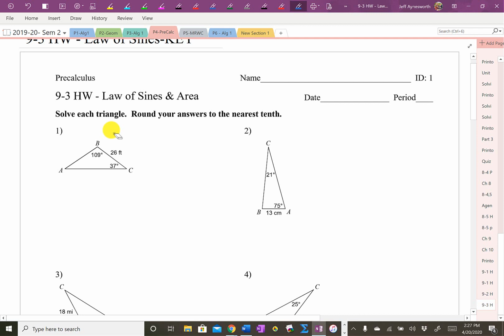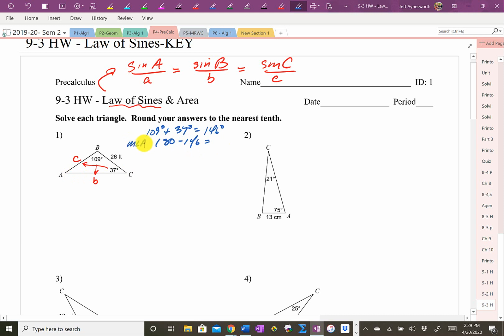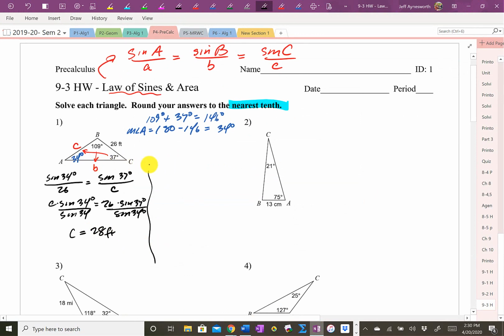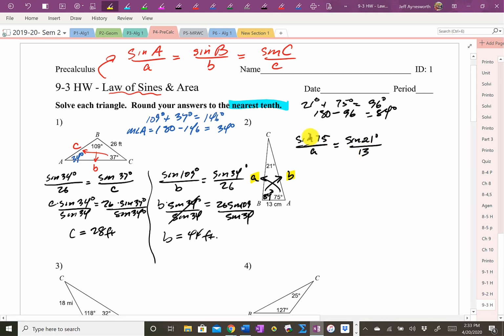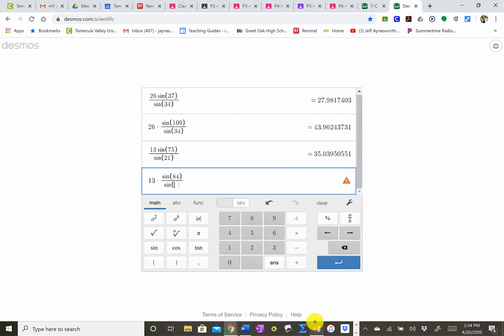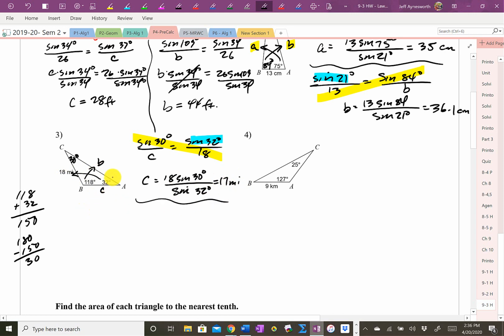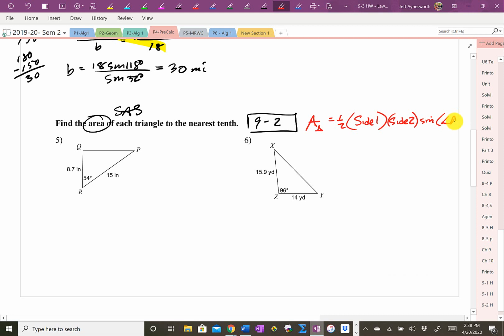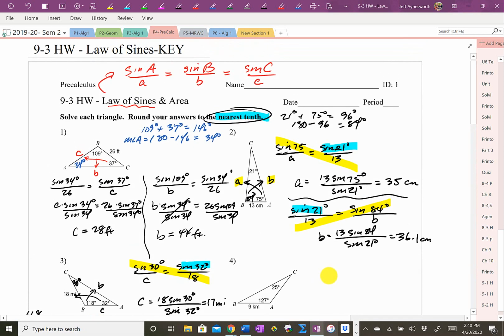9 3 HW Law of Sines video2020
9 3 HW   Law of Sines video2020